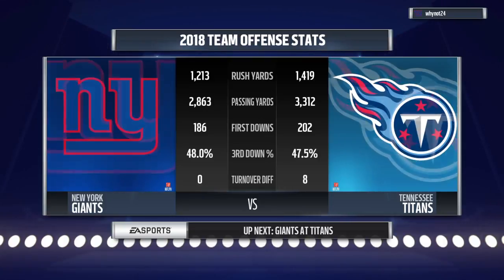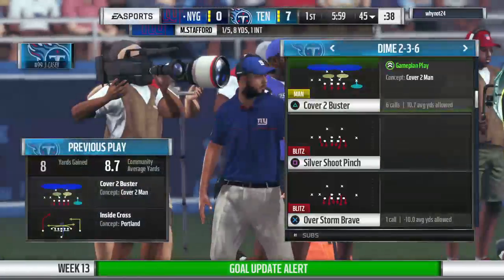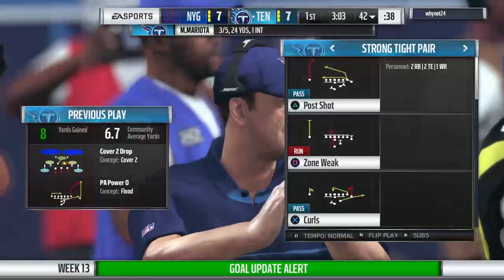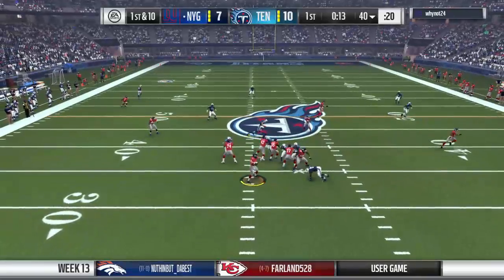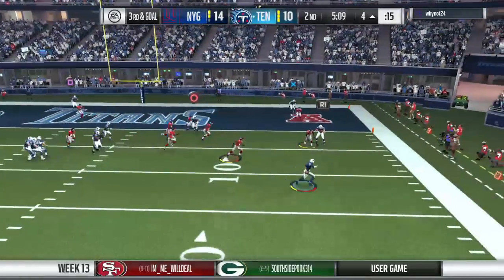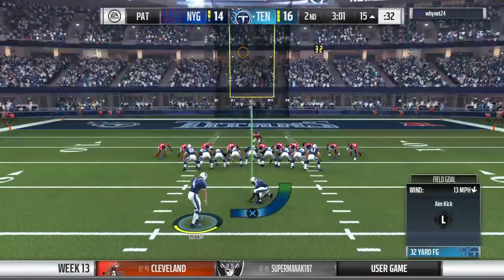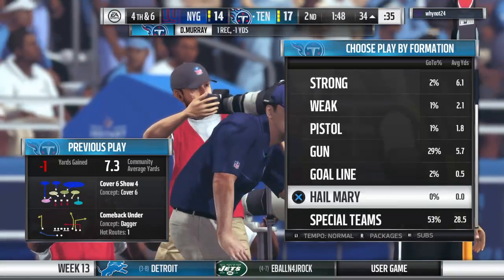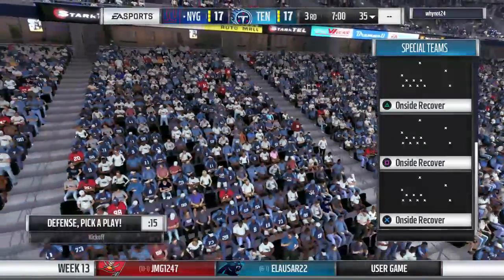MADxMAX42's Live PS4 Broadcast 1st n goal vs giants